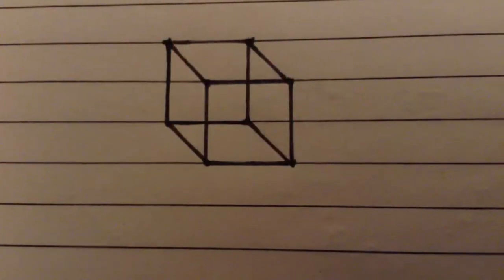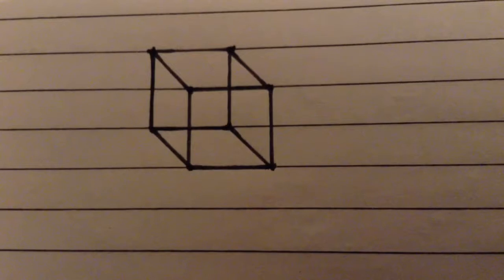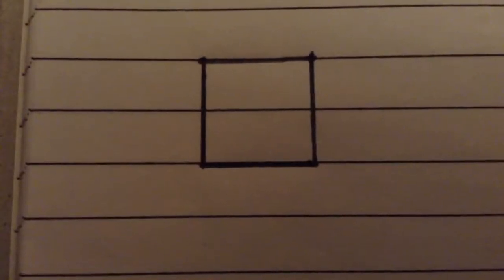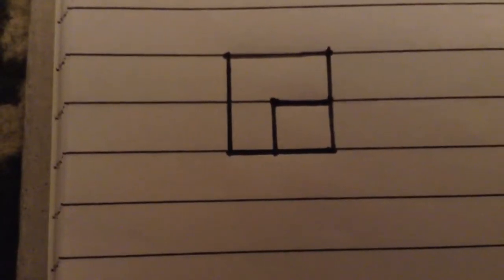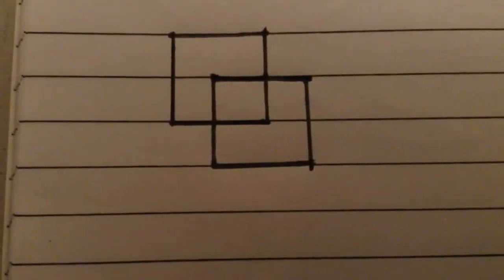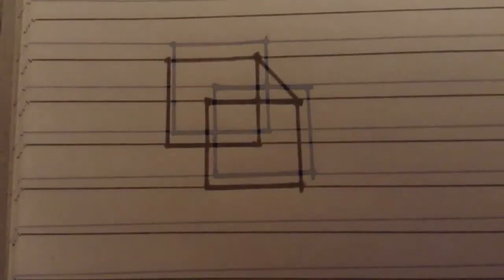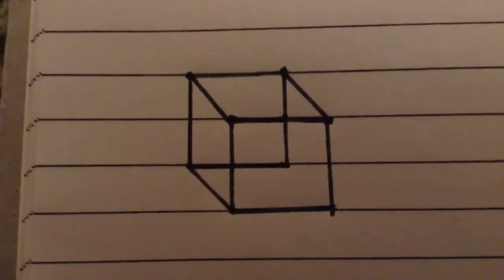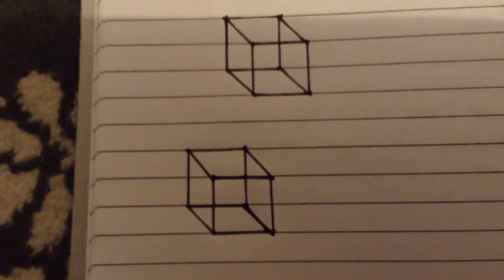How to draw a cube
This video shows you how to draw a cube. It is not that difficult so I hope you understand this tutorial.